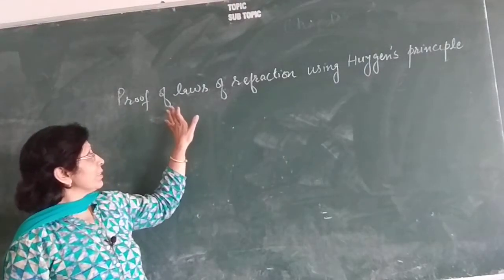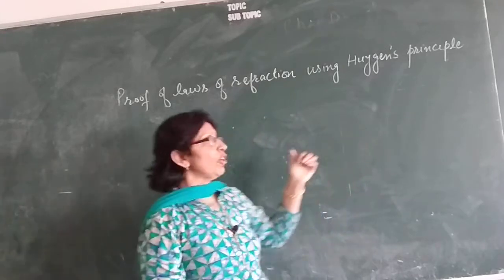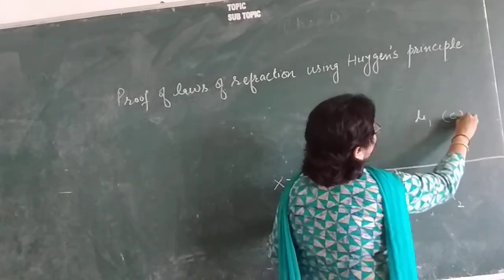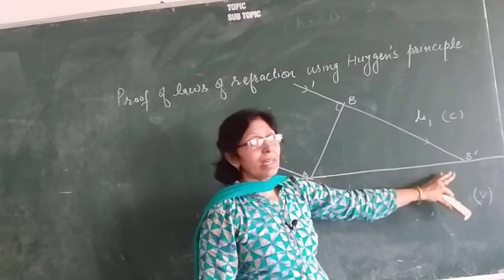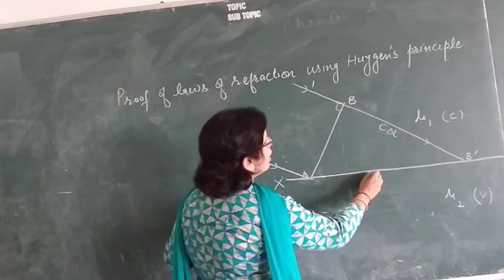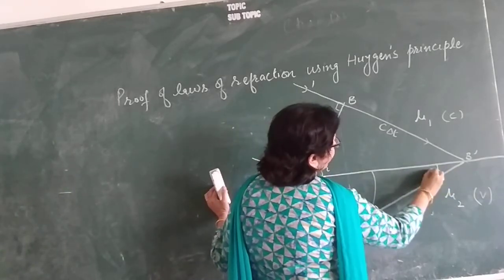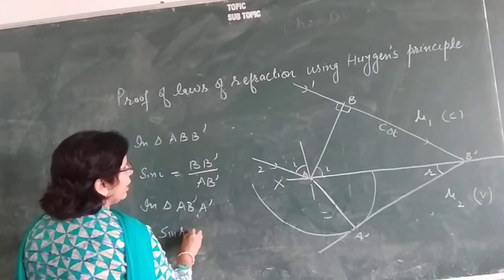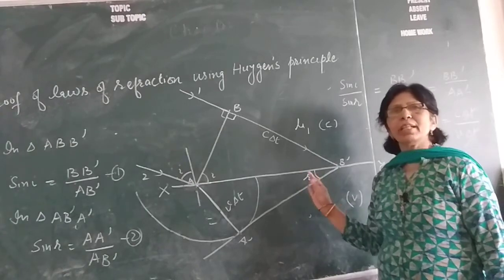refraction using Huygens principle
to prove laws to refraction using Huygens principle (wave theory)